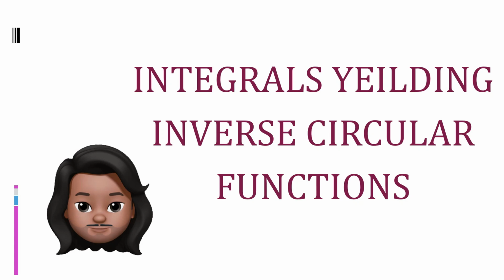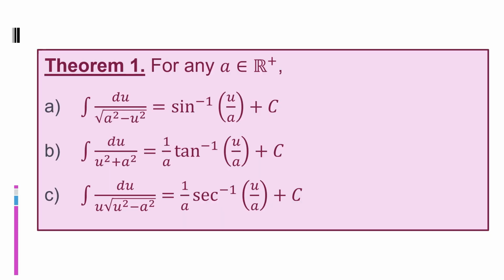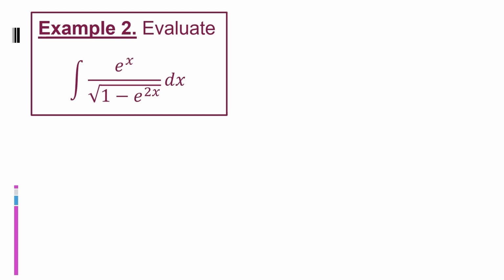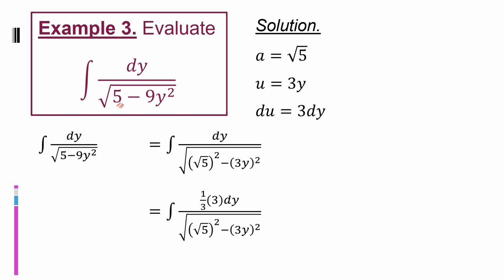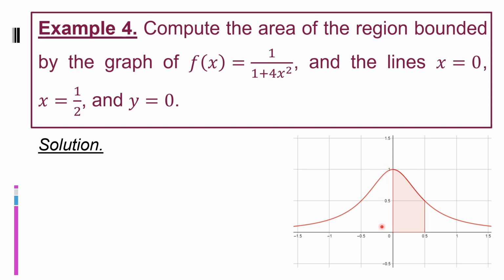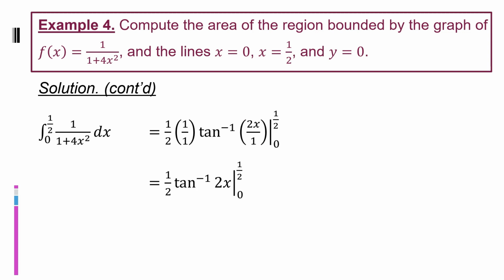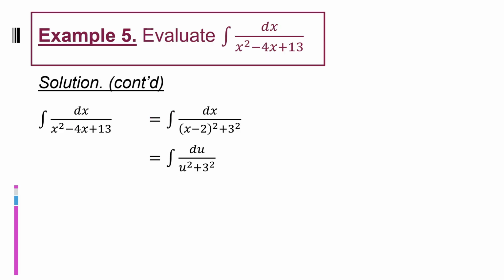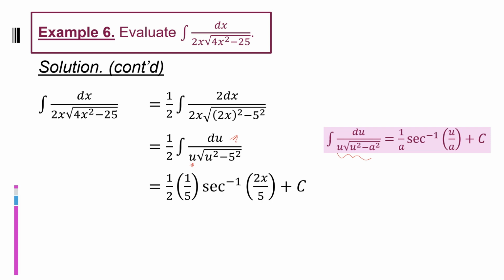Integrals Yielding Inverse Circular Functions